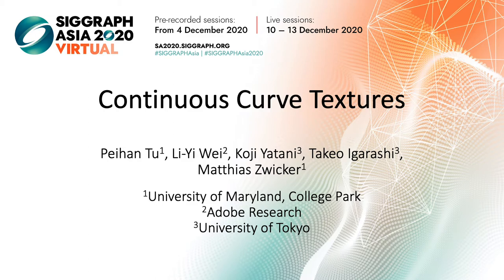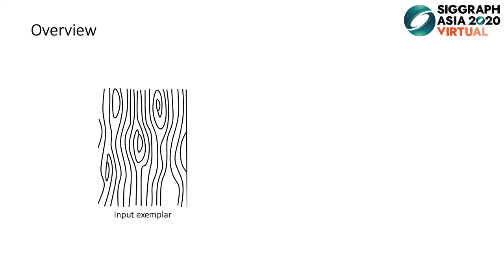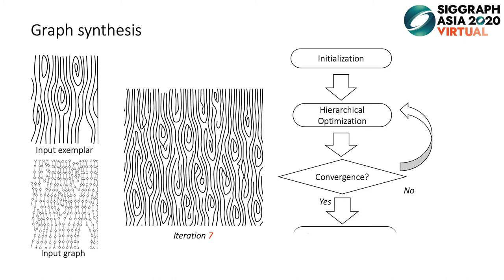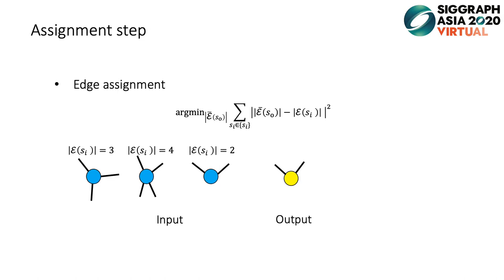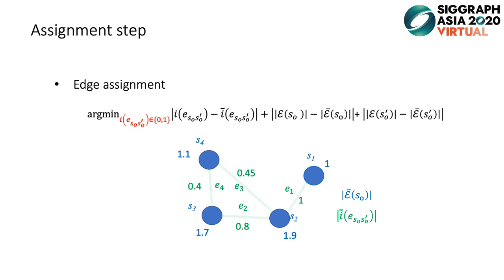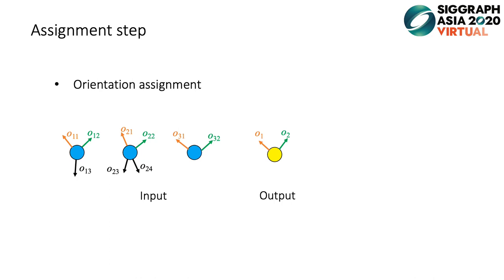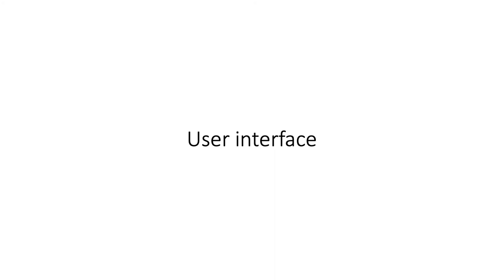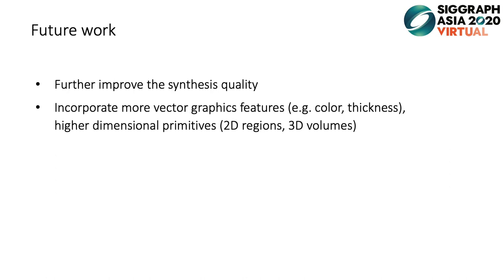[SIGGRAPH Asia 2020] Continuous Curve Textures - Talk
Peihan Tu, Li-Yi Wei, Koji Yatani, Takeo Igarashi, and Matthias Zwicker.
2020. Continuous Curve Textures. ACM Trans. Graph. 39, 6, Article 168 (December 2020), 16 pages.